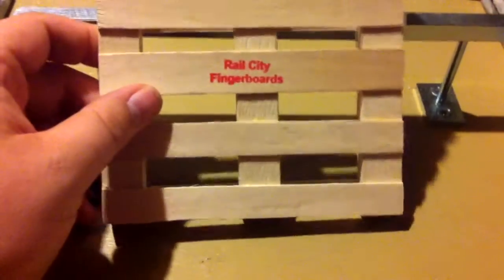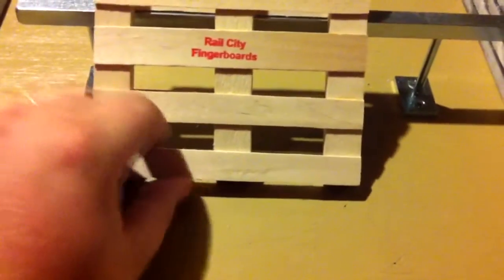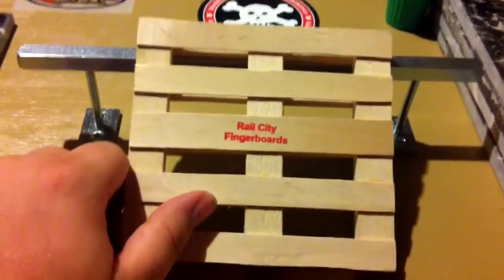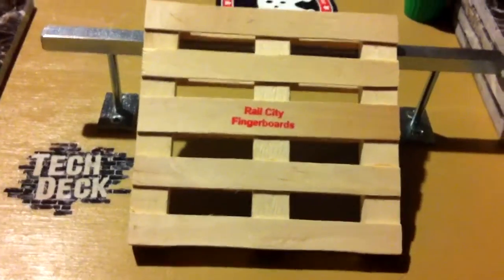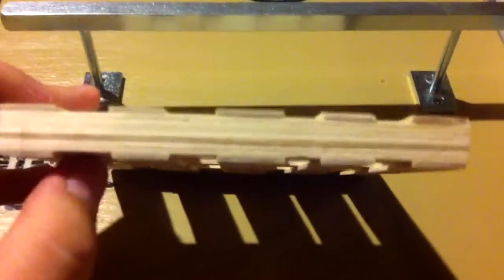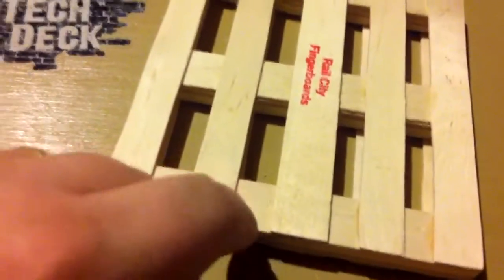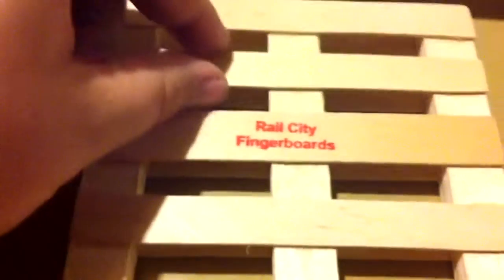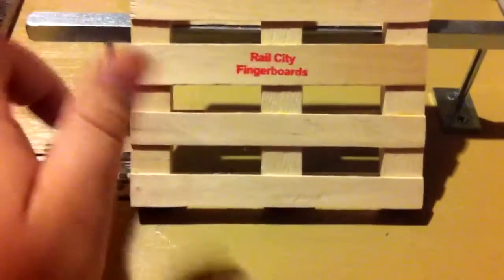Simple Fingerboard Pallet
Just a simple fingerboard pallet I made. Hopefully it inspires you to make your own.